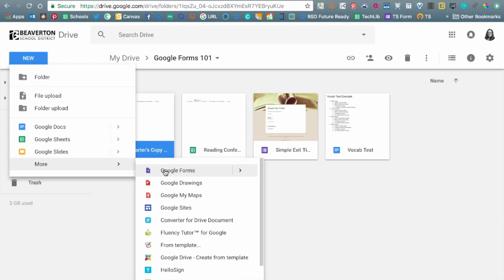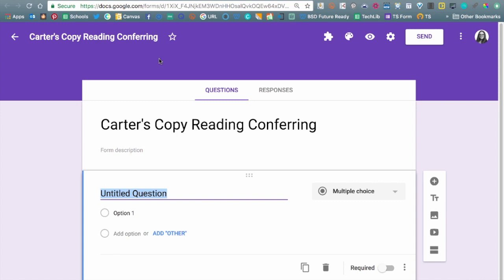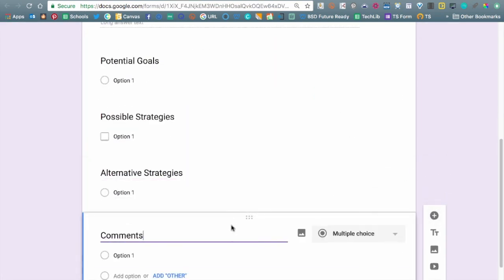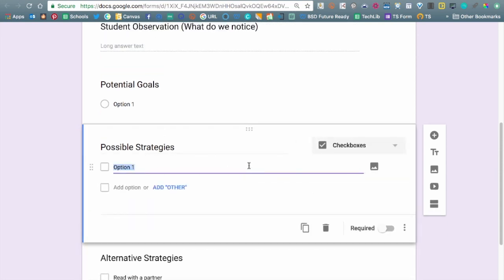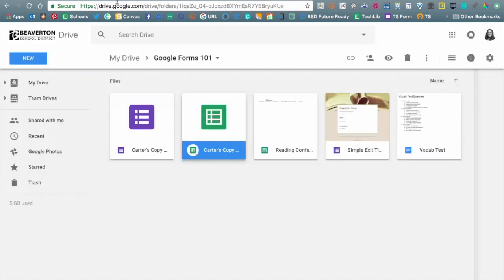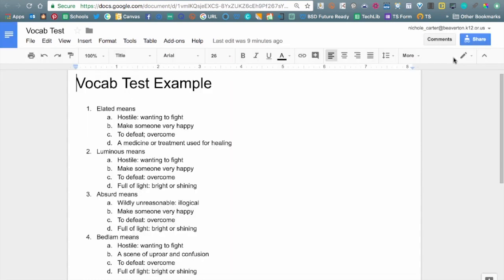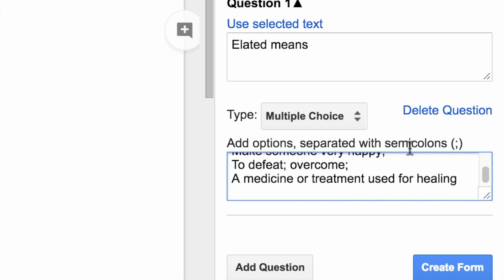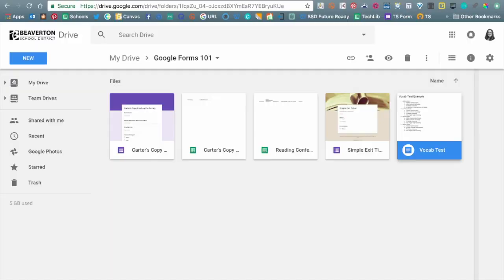Creating Google Forms from Sheets and Docs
This video walks you through how to create a google form from sheets and docs.